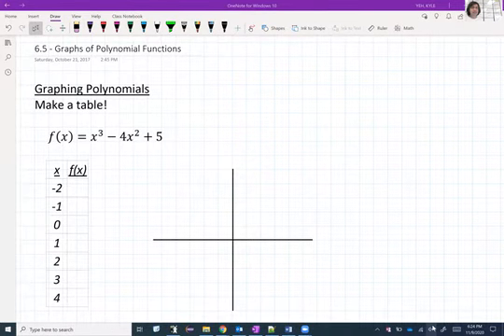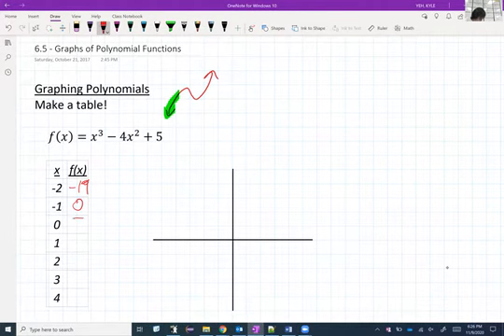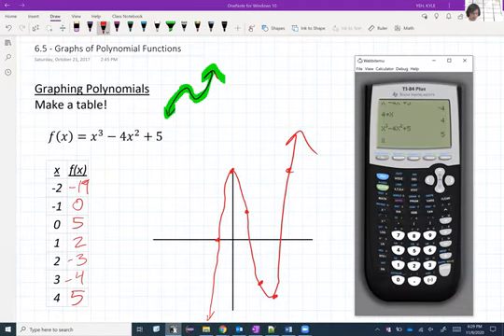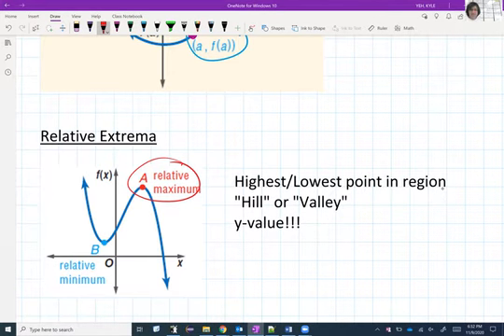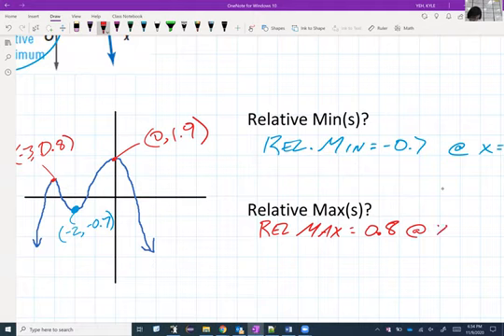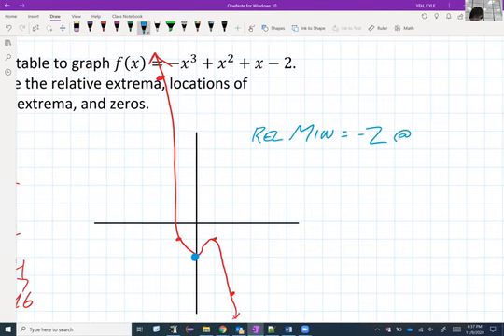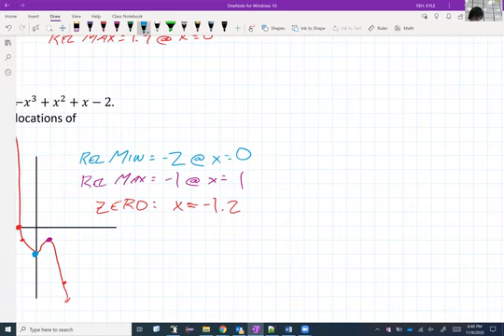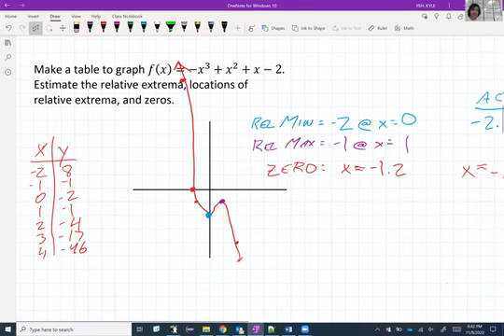6.5 - Graphs of Polynomial Functions